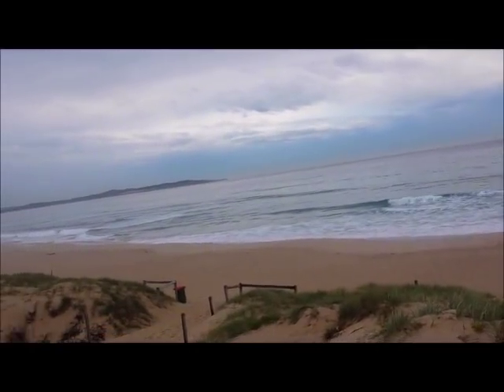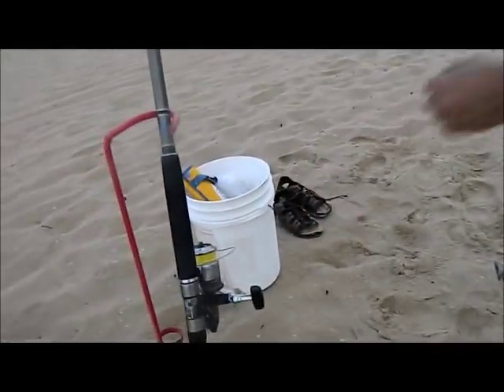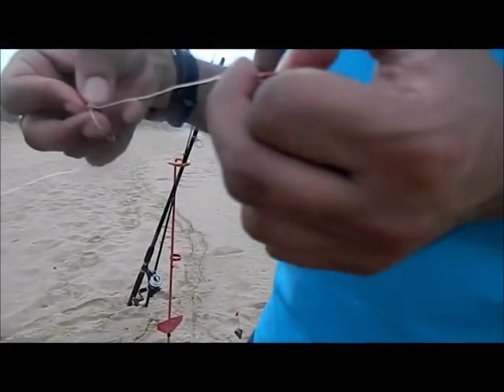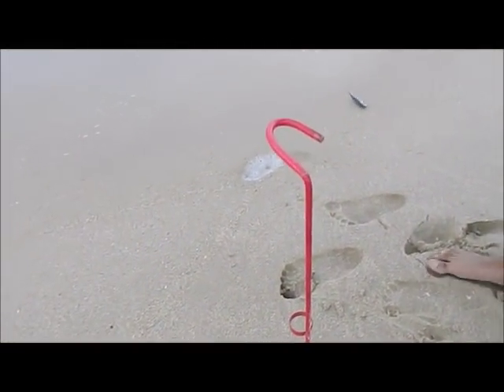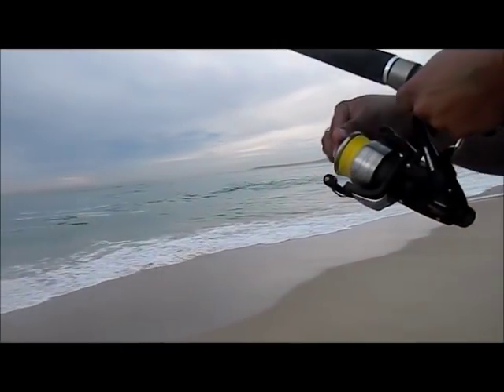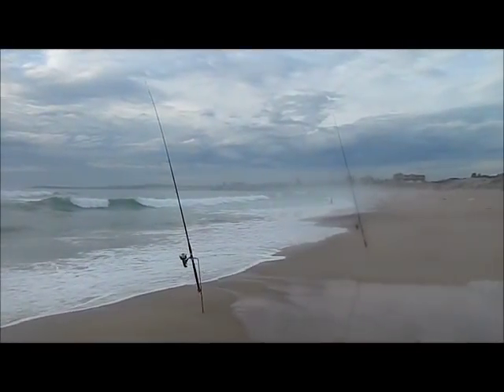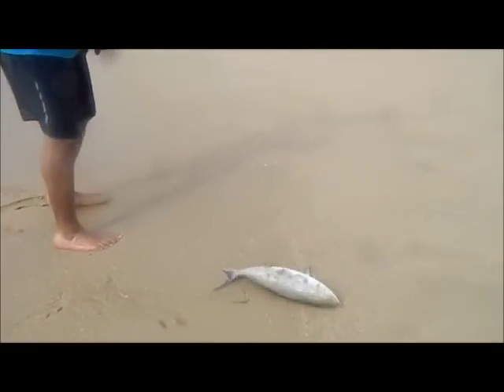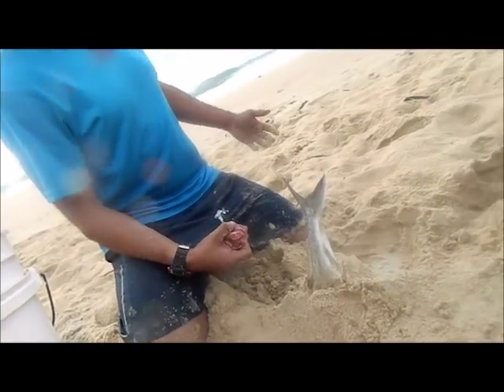How to catch Australian Salmon of the surf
A detailed description on how to target Australian Salmon of the surf. In this video we have a look at the gear, rigs, bait and method of surf fishing for Australian salmon. I also show how to bleed them and keep them ready for the frying pan.